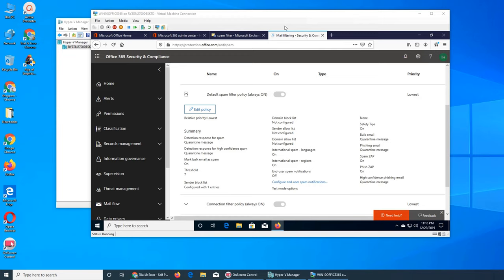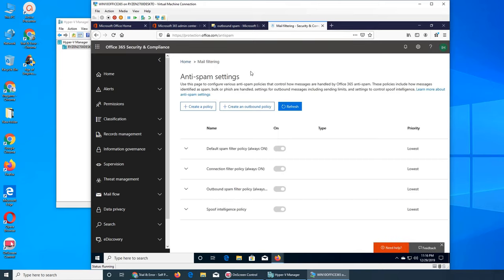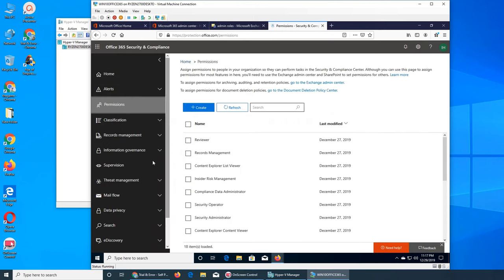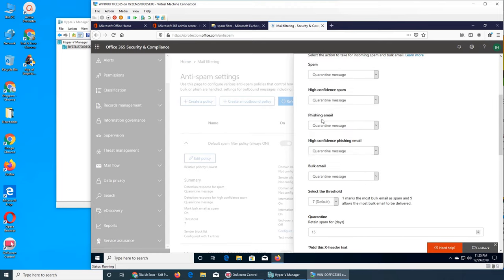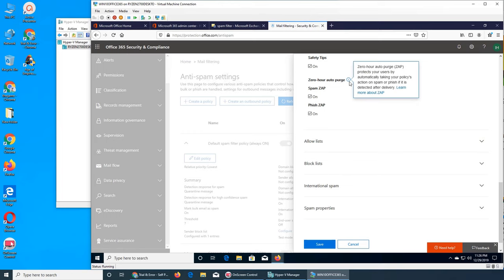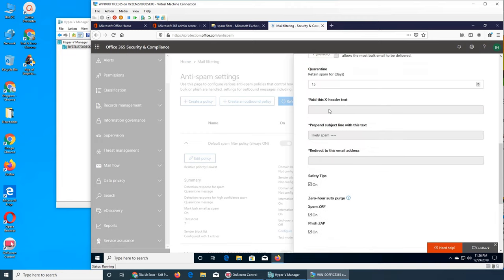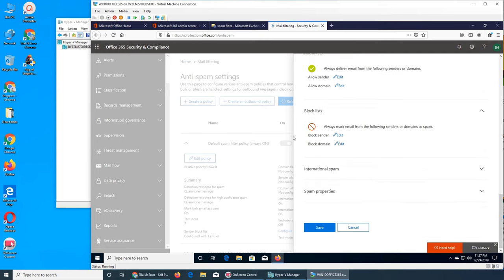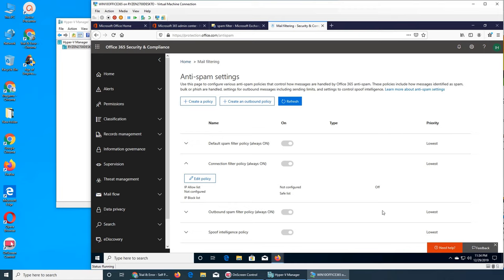OO14 - Outbound Spam Filtering in Office 365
in this video we explore the new interface of office 365 protection portal and what are the options to manage / configure outbound spam rules